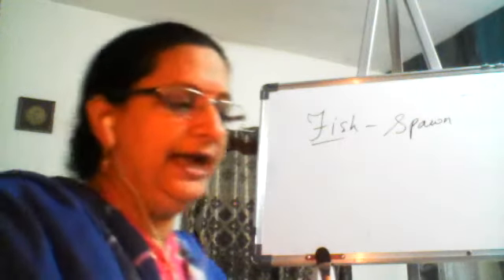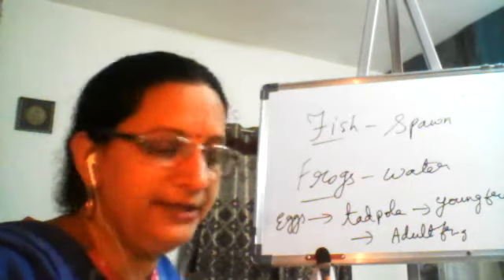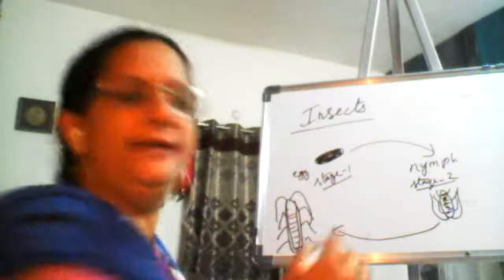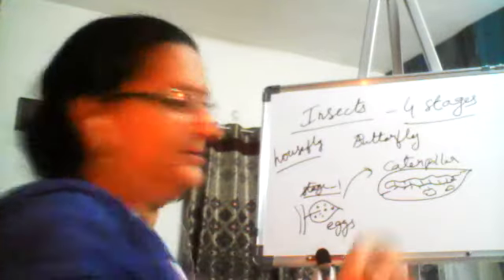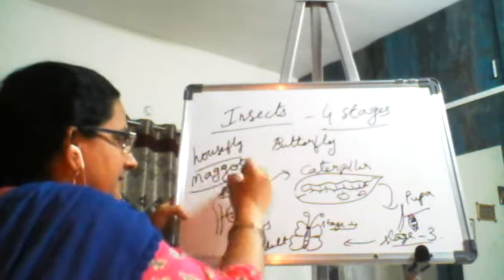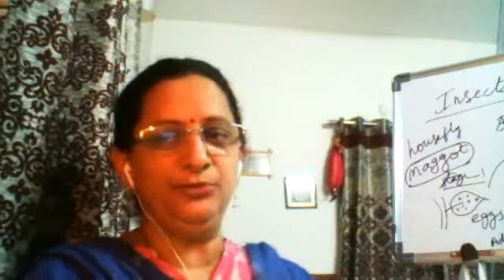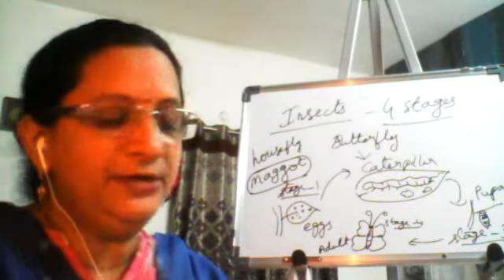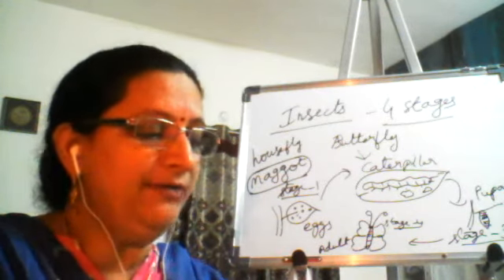JULY 10TH GRADE 4 LESSON 3 PART 2